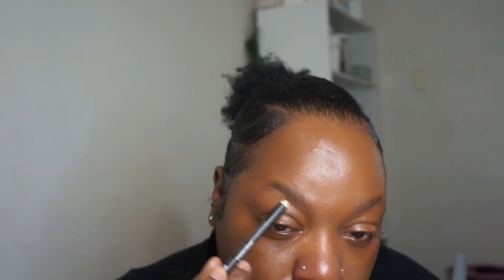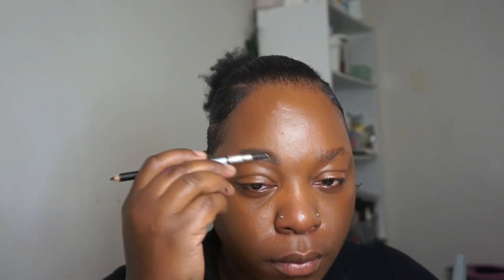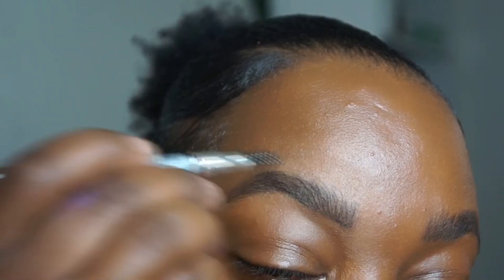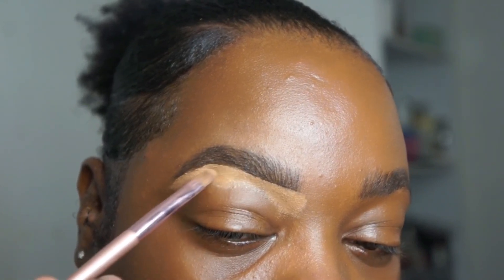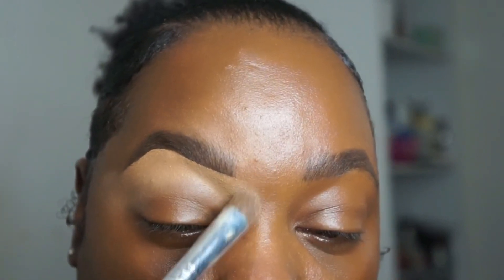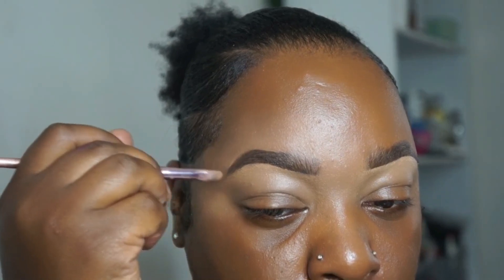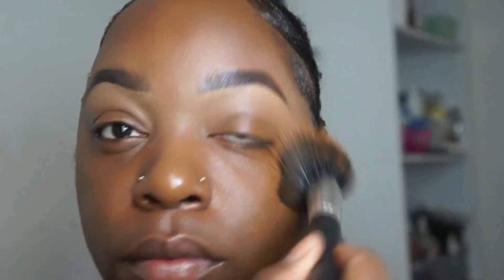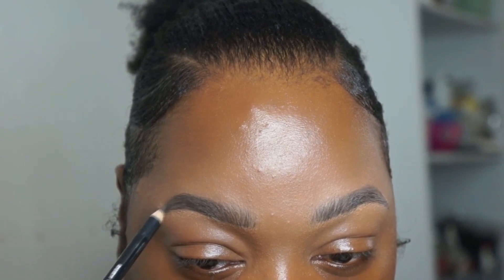2024❤️Brow Update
Welcome to The Beauty ManiaX– your go-to destination for all things beauty! 🌟

🎀 About Me:
Hey, beauties! I’m Makya, your friendly beauty guru here to share my passion for makeup, skincare, and all things glam. With 9 years of experience in the beauty industry, I’m thrilled to bring you the latest trends, tips, and product reviews.

💄 What to Expect:
Explore my channel for step-by-step tutorials, honest product reviews, and insider secrets to help you slay any look. Whether you’re a makeup enthusiast or a beauty beginner, there’s something here for everyone!

Get ready to enhance your beauty journey with thebeautymaniax– where every day is a makeup masterpiece! 💋✨